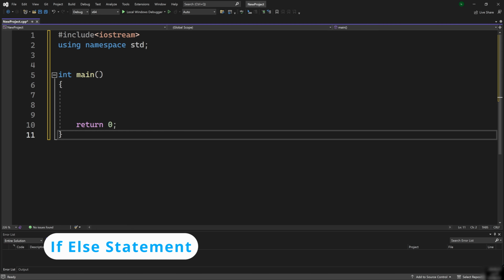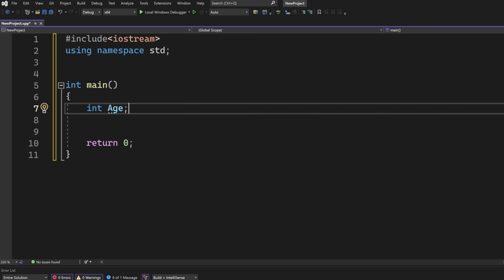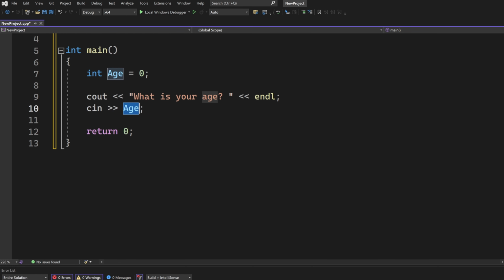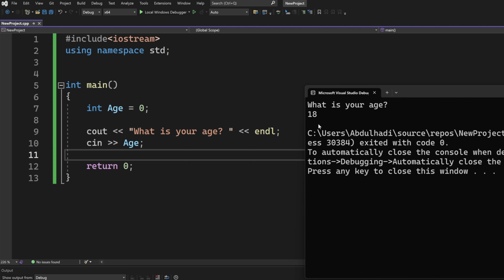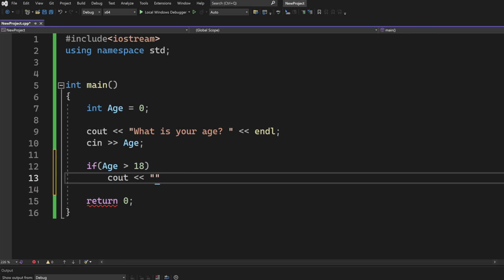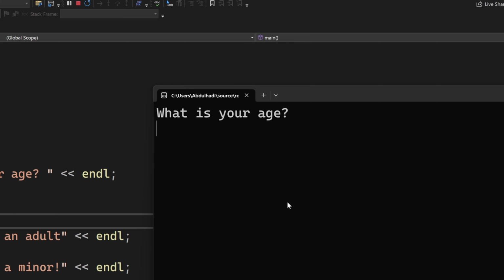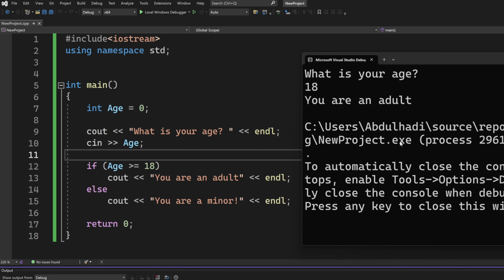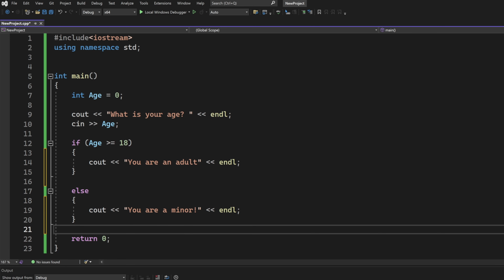Programming For Beginners: 6- How to use If Else Statement in C++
In this video, I will show you how to write a simple C++ program using IF Else Statement. This is the sixth video in my series on learning how to code using C++. If you haven’t watched the previous videos, where I explain some of the basics and how to download and use the editor, and how to set up your environment, you can watch it in the playlist. In this video, you will learn that there are different data types and it used depending on your program's needs. You will also learn to compile and run your code using Microsoft Visual Studio 2022. By the end of this video, you will be able to use ( if else ) statements and practice the example I shared with you. I hope you enjoy this video and find it helpful.
00:00 Introduction
00:11 Intro
00:44 Start Coding
04:06 using If else Statement
08:54 The End